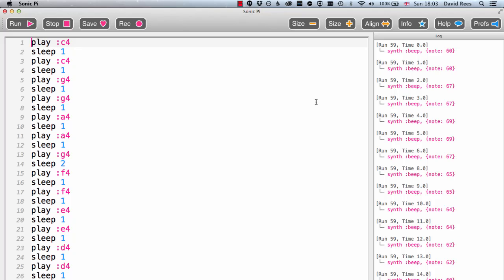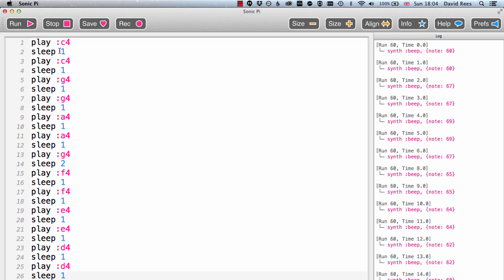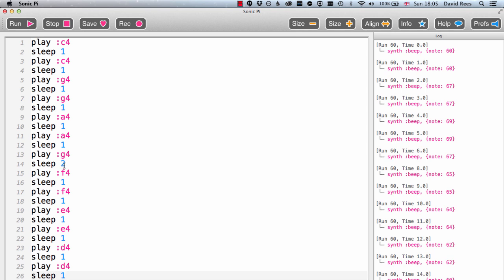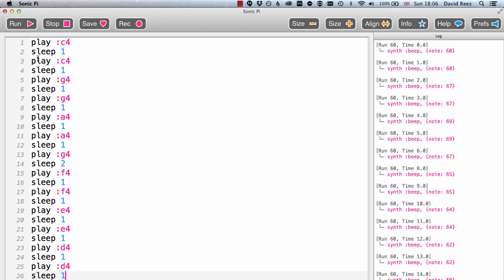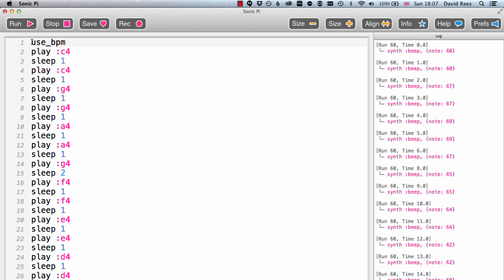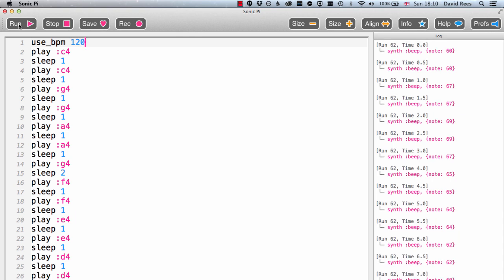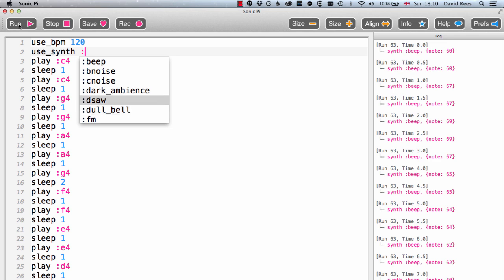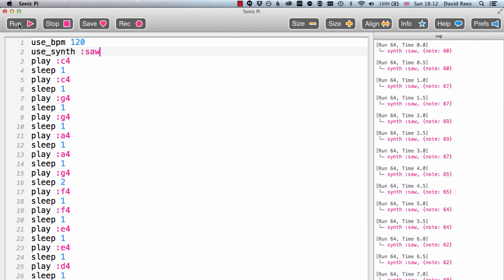Exploring Synths | Part 4 | Introduction to Sonic Pi